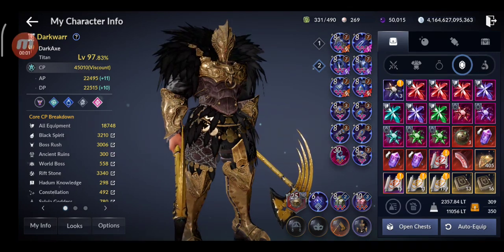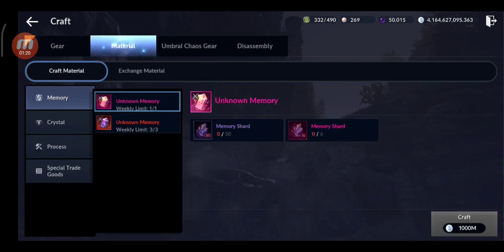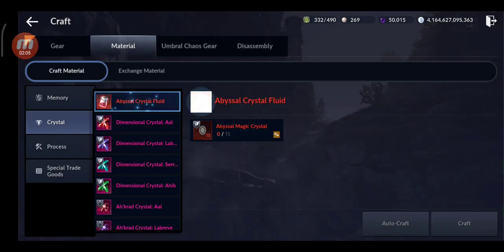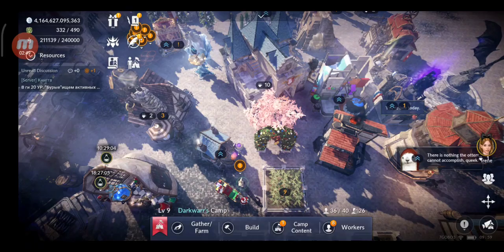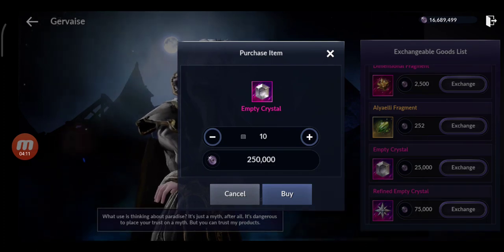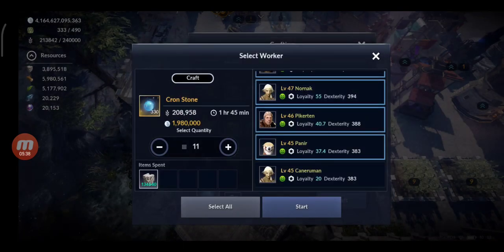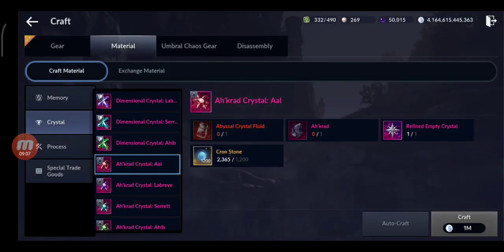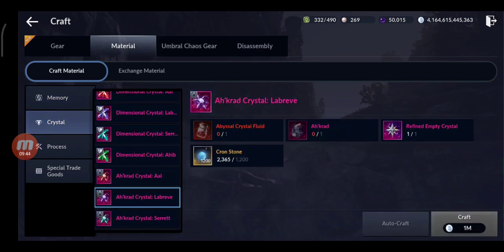Black Desert Mobile How To Get 20K+ Free CP For Your Family !?